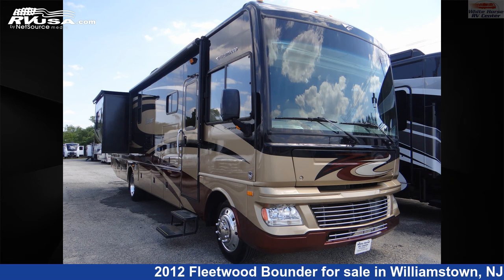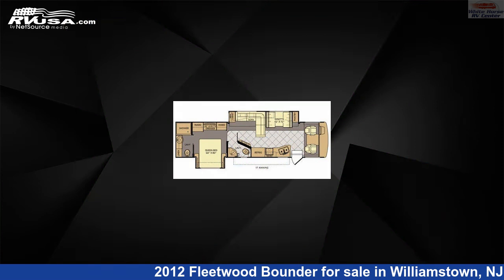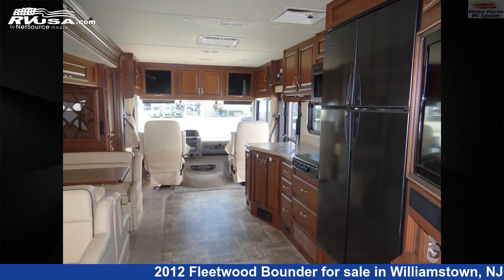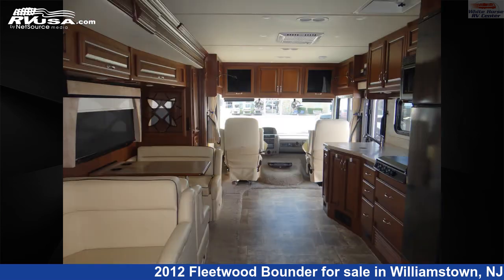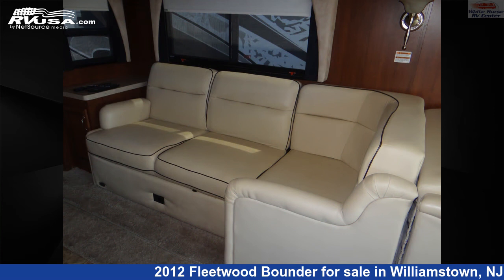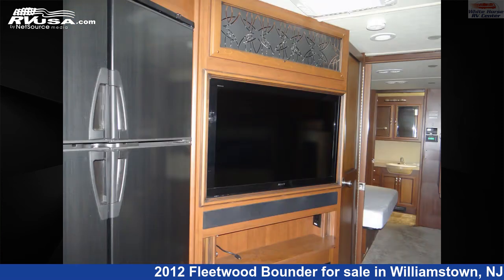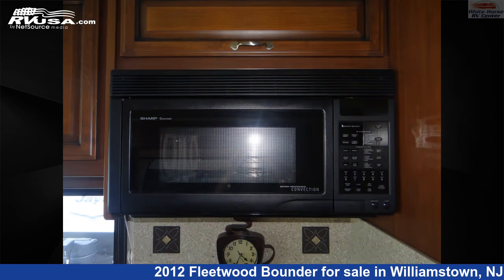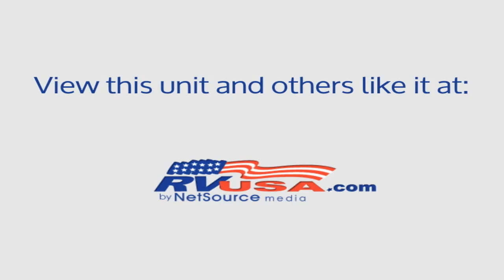Beautiful 2012 Fleetwood Bounder Class A RV For Sale in Williamstown, NJ | RVUSA.com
This 2012 Fleetwood Bounder 35K Double Slide, 1 & 1/2 Baths is a Class A RV. It is located in Williamstown, NJ 08094 and is offered for sale by White Horse RV Center. This Used Fleetwood Is 36' 3" in length and features 2 slideouts, a tan/cream classic neutrals interior, sleeps 6, Refrigerator, Air Conditioning, TV, Skylight, Self Contained, Slideout, and 85 gal fresh water capacity. The floorplan layout of this Class A features Bath and a Half, Mid Kitchen, Outdoor Entertainment. This 2012 Fleetwood Bounder 35K Double Slide, 1 & 1/2 Baths is built on a Ford F-Series Super Duty chassis and is powered by a Triton engine.